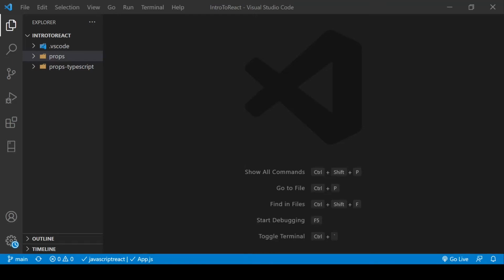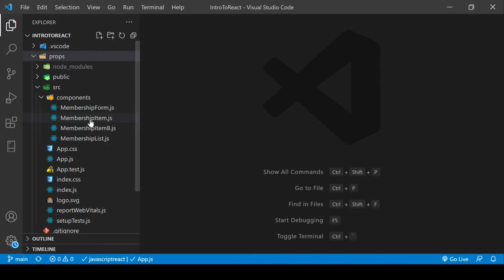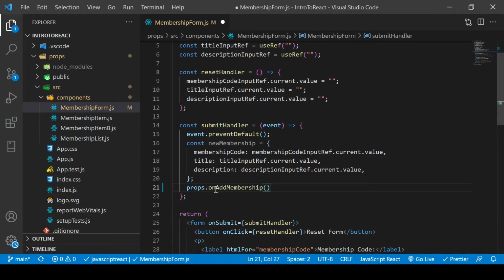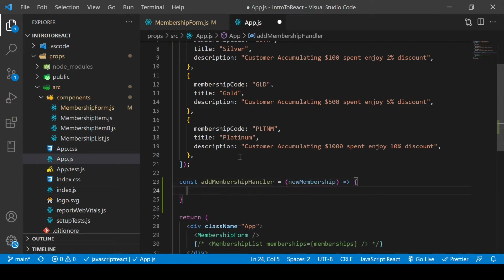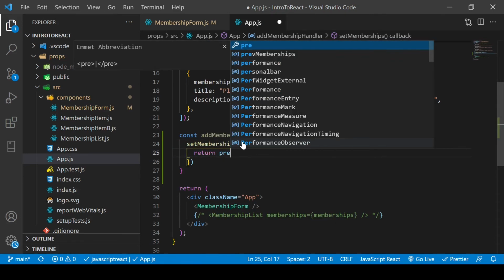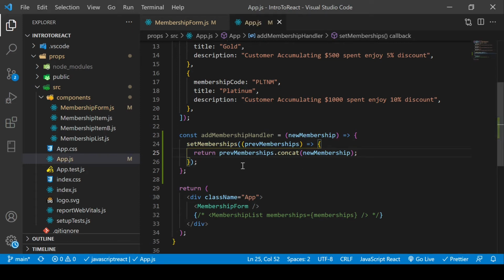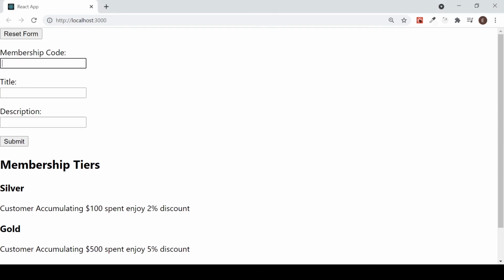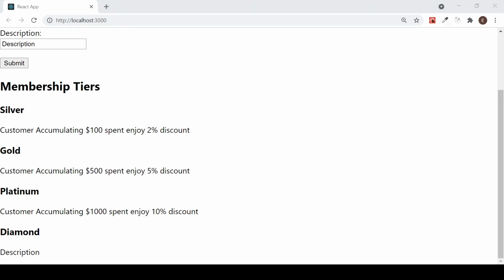Intro to ReactJS - Part 7 - Passing Value from Child to Parent Component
Hello! We already know how to pass a value from parent component to child component using props. In this video, we will learn how to pass value from the child component to the parent component.

Timeline of this video for your convenience:

00:00 Intro
00:26 Code Repository
00:35 Start Application
00:58 Add Method in Child Component Props
01:46 Handle method from Parent Component
04:23 Summary